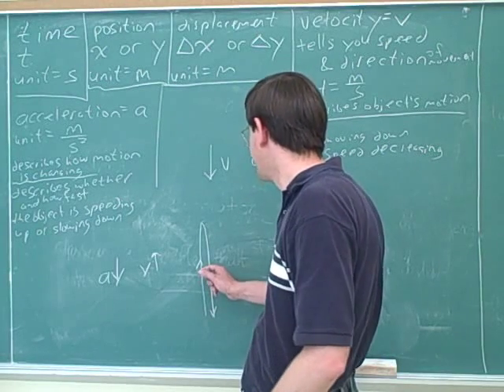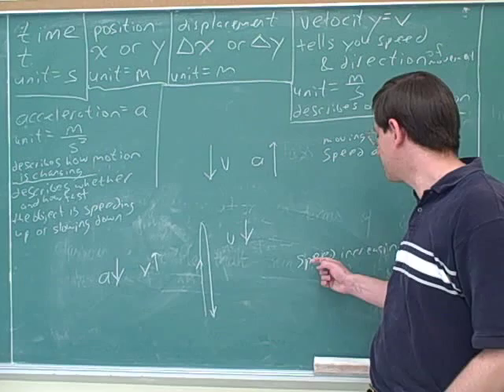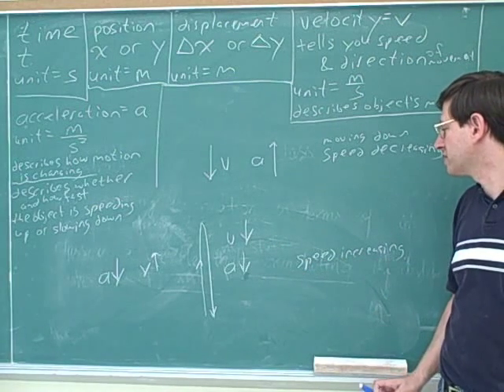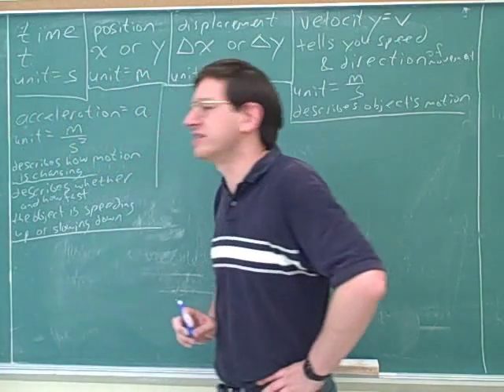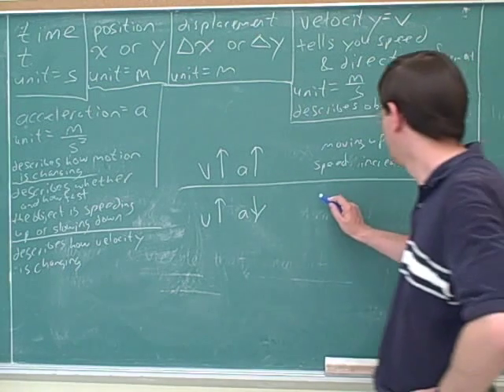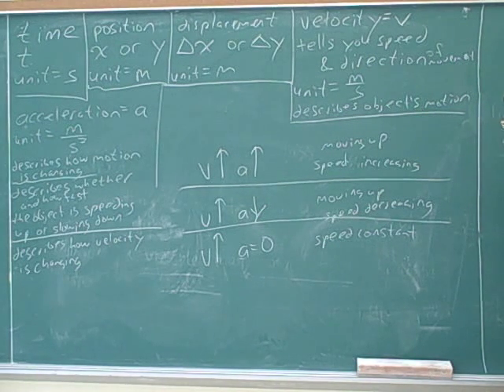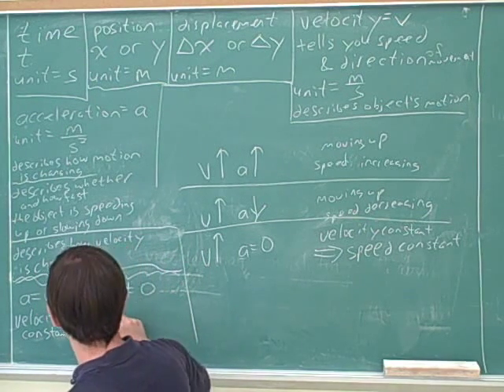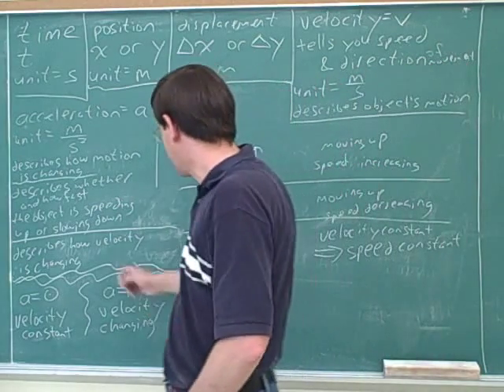More on one-dimensional kinematics (6)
One-dimensional kinematics. Unit conversion; metric prefixes. Time, position, displacement, velocity, acceleration. Vectors vs. scalars; vector arrows. Using the kinematics equations—a problem. How to do problems with zero acceleration (i.e., constant velocity). A two-object kinematics problem

For printable documents containing the handout and the problems discussed in this video series, go to my website.

(1) Unit conversion; metric prefixes
(2) Continued
(3) One-dimensional motion. Time, position, displacement, velocity. Vectors vs. scalars
(4) Velocity continued. Vector arrows
(5) Acceleration
(6) Continued
(7) Continued. Using the kinematics equations—a problem
(8) Continued
(9) Continued
(10) How to do problems with zero acceleration (i.e., constant velocity)
(11) A two-object kinematics problem
(12) Continued
(13) Continued
(14) Continued